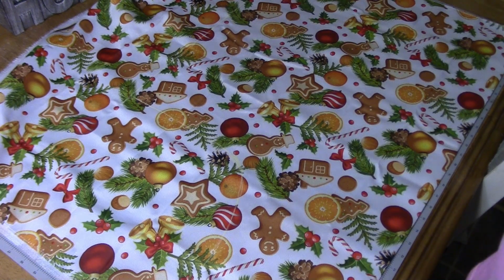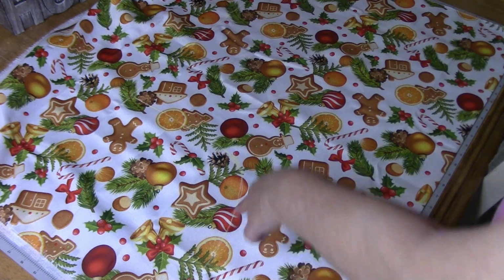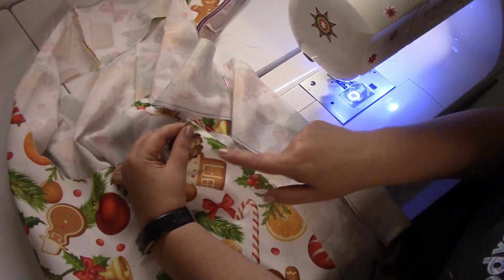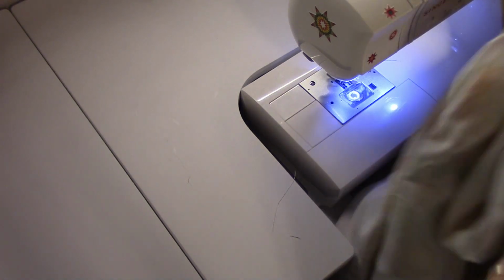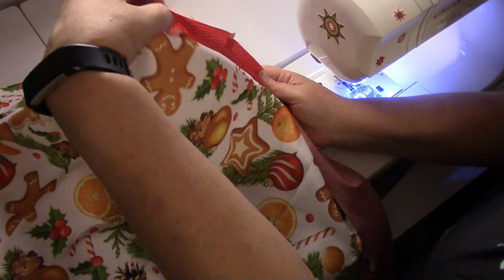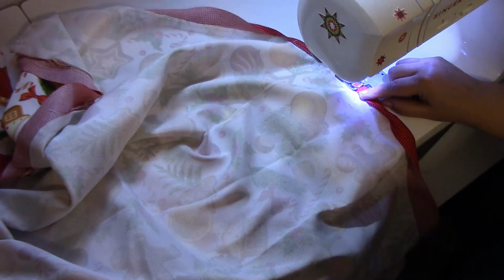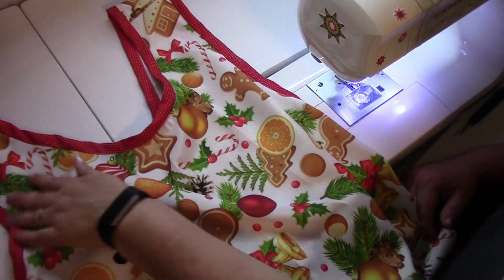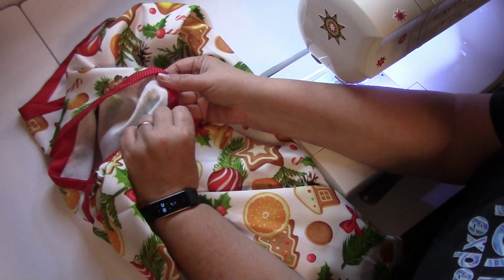Fun Holiday Apron!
Easy DIY Apron just in time for the holidays!

Video made with Pinnacle Studio 24.